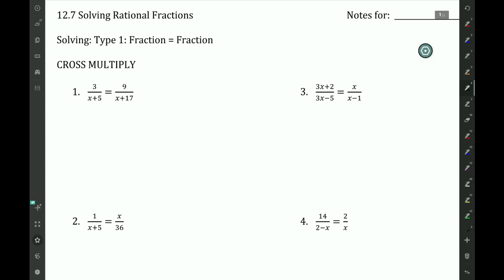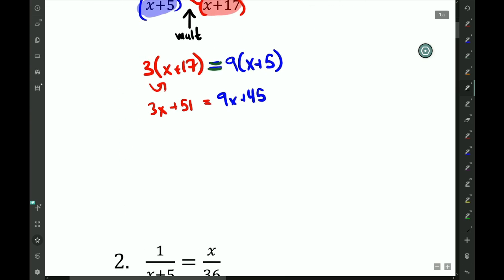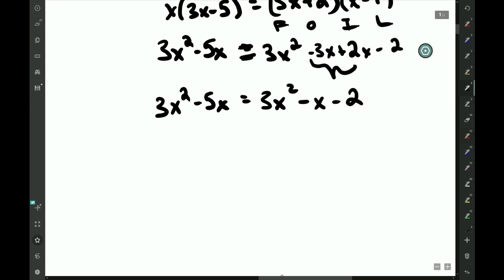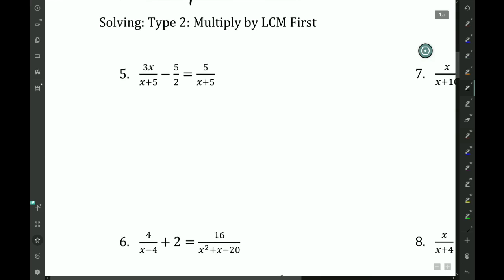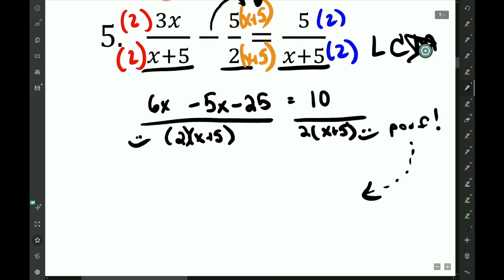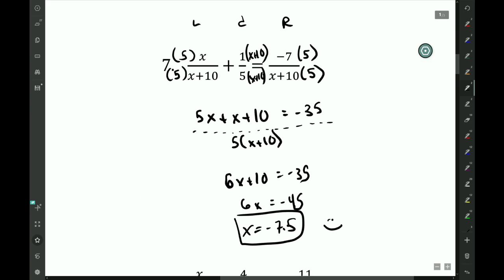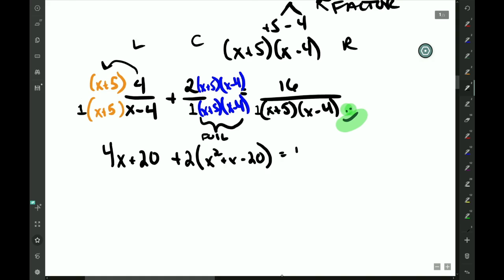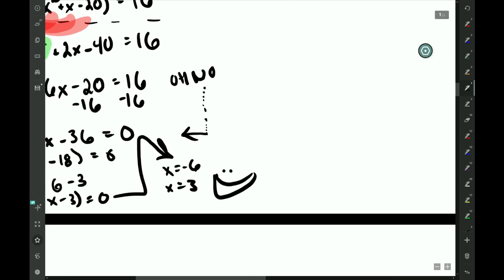12.7 Solving Notes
Write/Practice/Respond